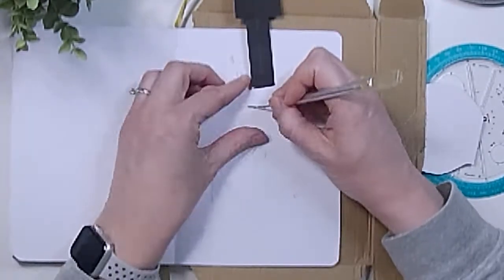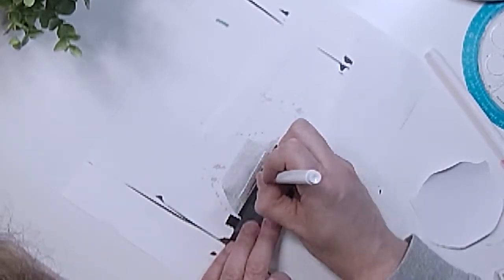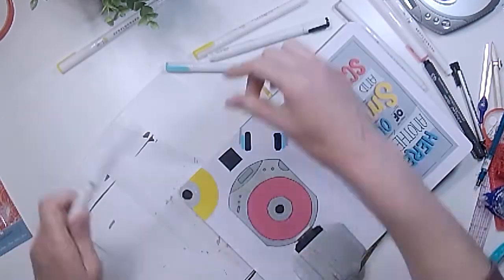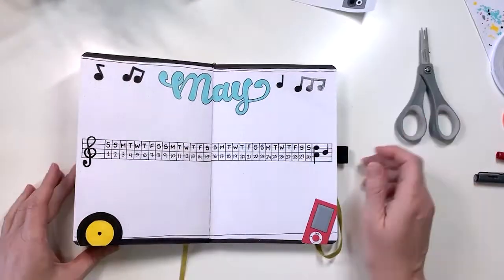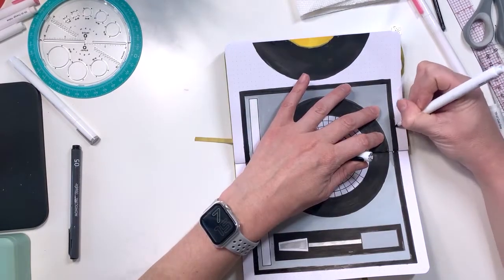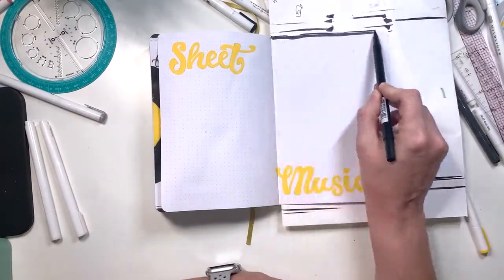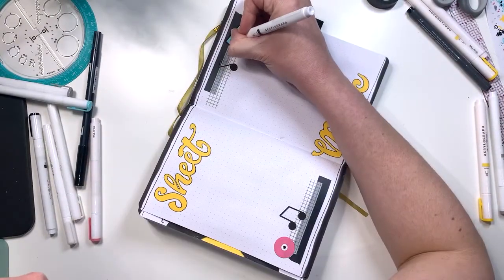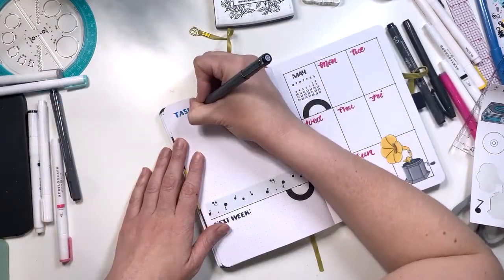May Bullet Journal Setup 2021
-Sharing my May Bullet Journal Setup, pulling inspiration from music through the ages. Specifically, things that music has been played on through the ages. I had a ton of fun reminiscing and putting these layouts together. I'm not necessarily a huge music fan, but I have been really into some 90's and 2000's music. Reliving some fun times. I hope you get to relive some of your glory days, or if you are in the younger generation, wonder how we managed with so many different devices for different things.

To check out the blog post, or sign up for the From Blank to Brilliant Library, click on over here:

Otherwise, here is my supply list:

- Archer and Olive Acrylograph Pens in golden yellow, pink, and robin’s egg blue, grey, and silver
- Pentel touch Brush Pens in blue, pink, yellow and black
- Helix circle stencil

Thank you so much for your time today!

This means I may earn a referral fee if you make a purchase through my link, without any additional cost to you. By doing so allows me to keep creating content for your enjoyment. Thank you SO much for your support!